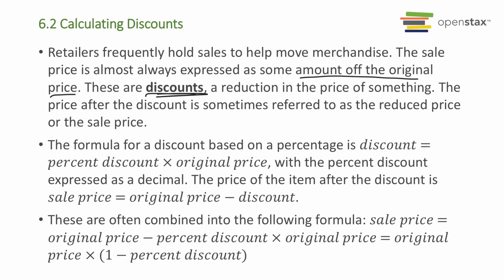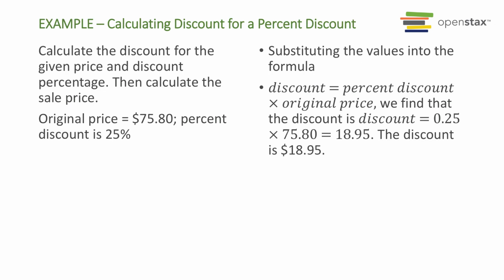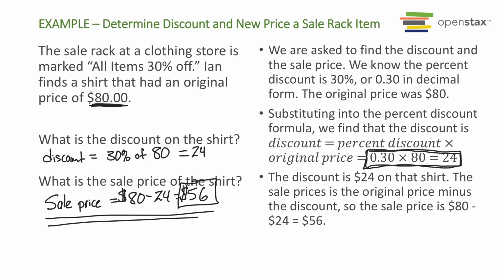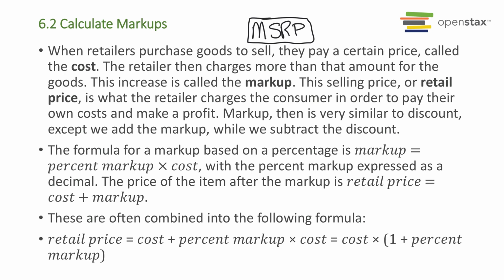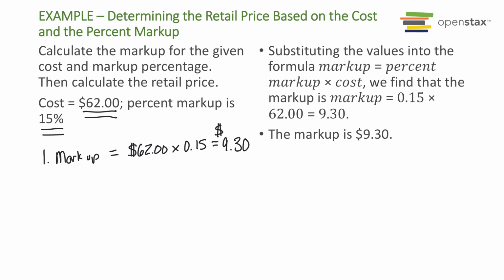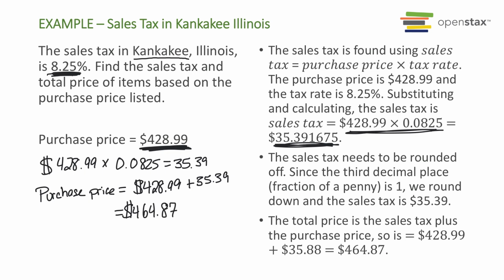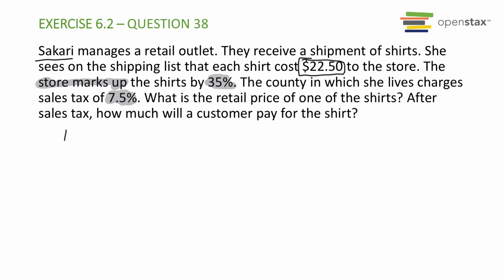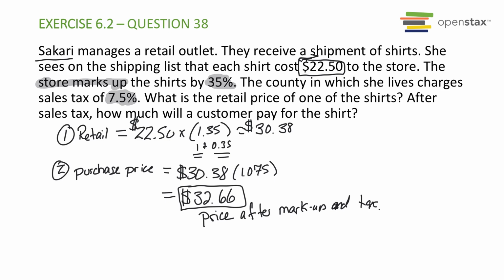Section 6.2. Discounts, Markups, and Sales Tax